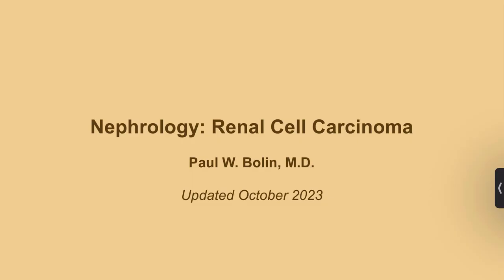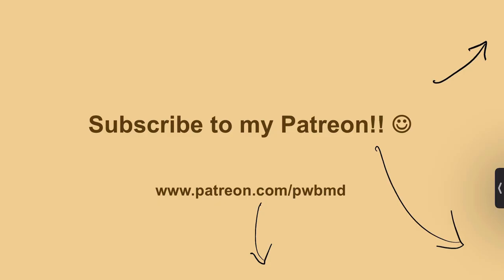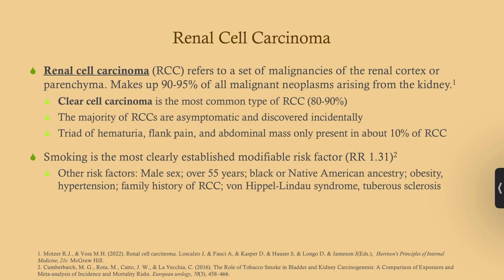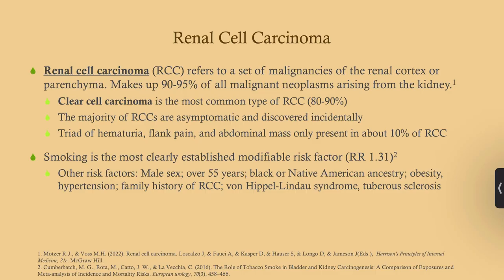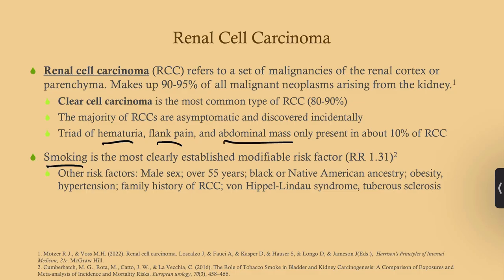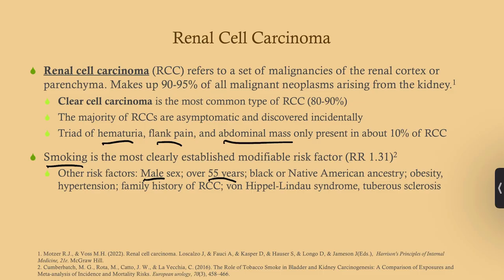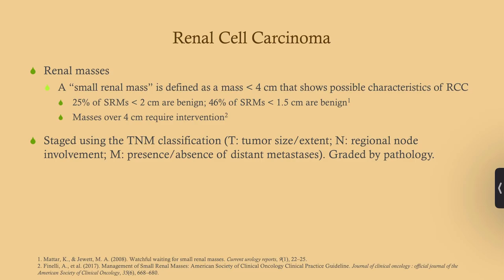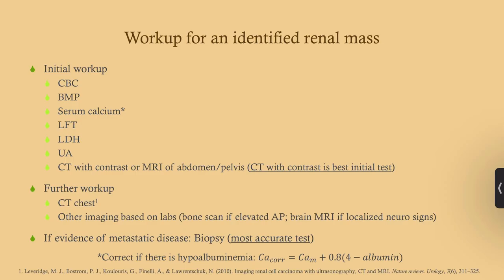Renal Cell Carcinoma (Kidney Cancer) - CRASH! Medical Review Series